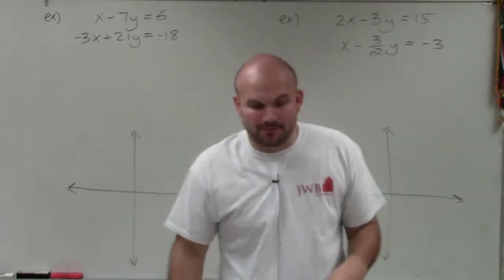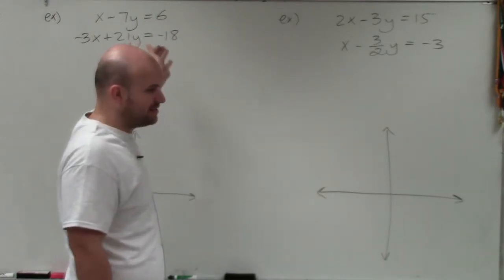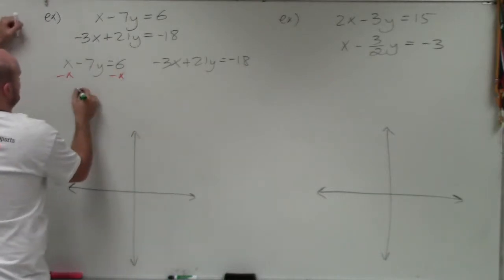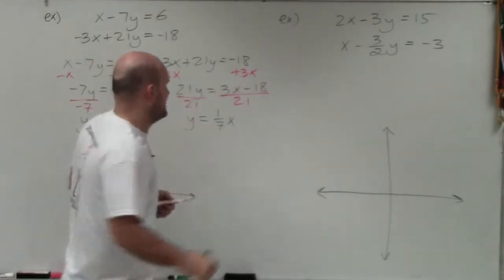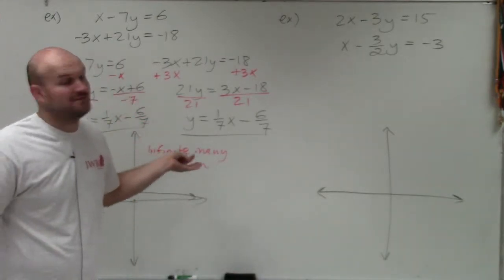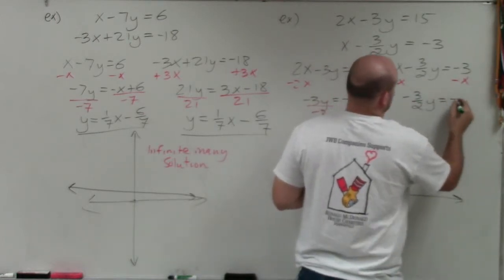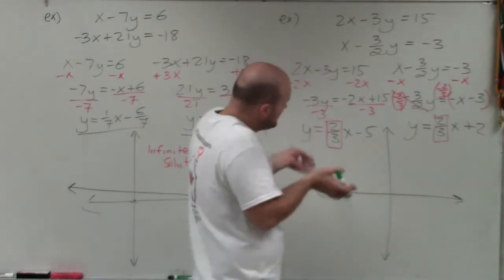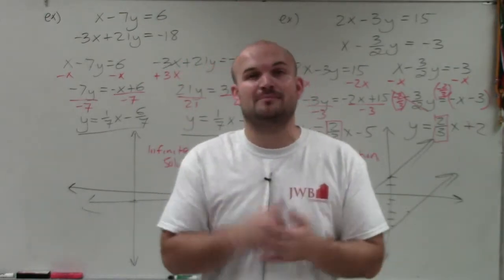Master Solving a system of equations by graphing with no or infinite many solutions